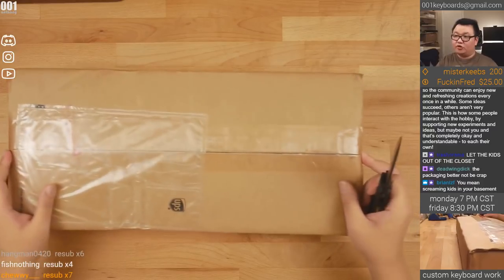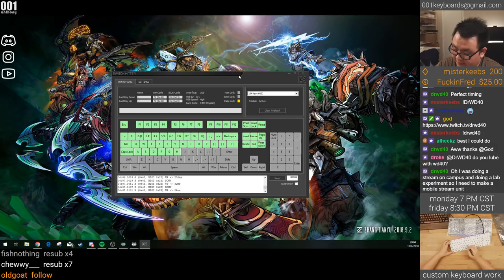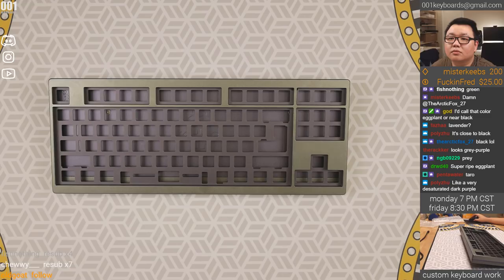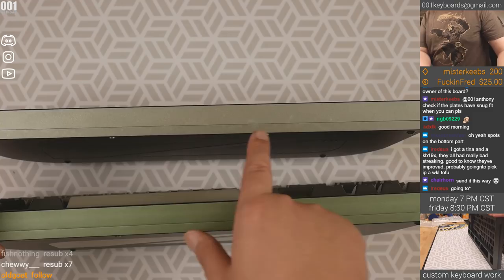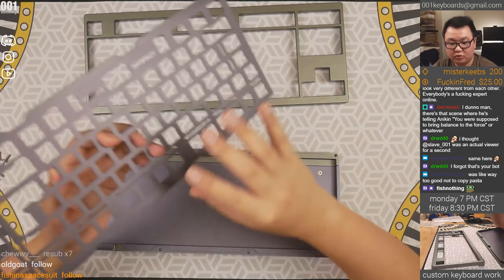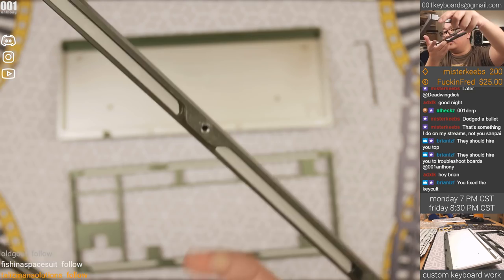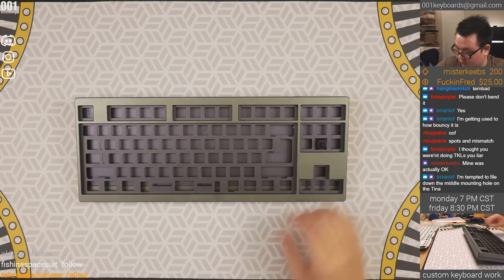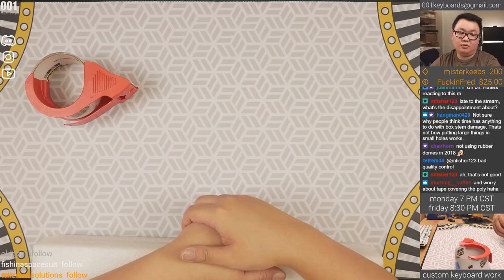Unboxing: Keycult No. 1 (Grey/Purple)